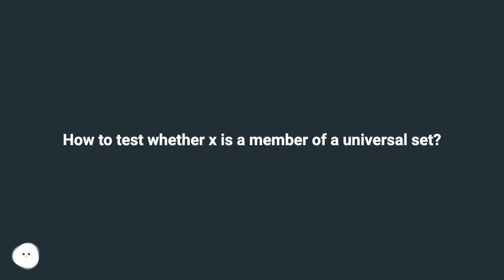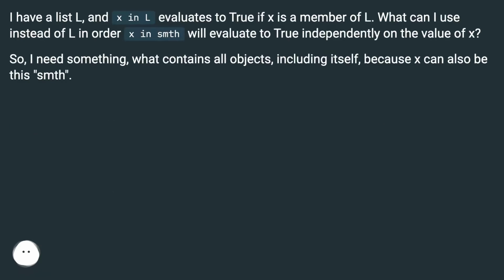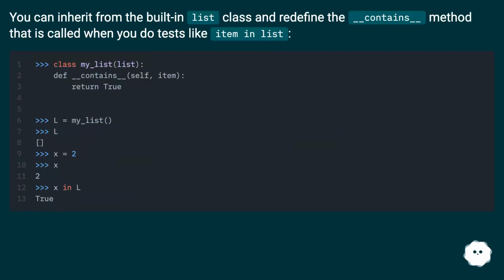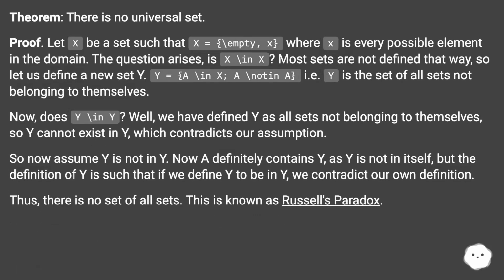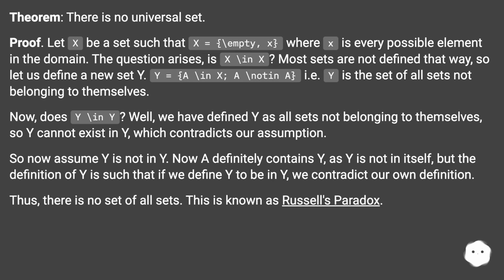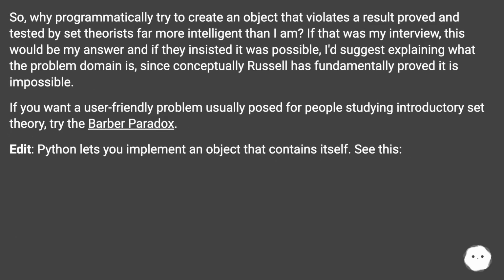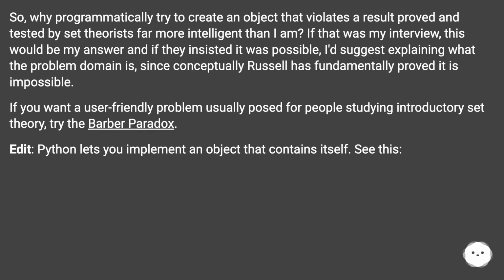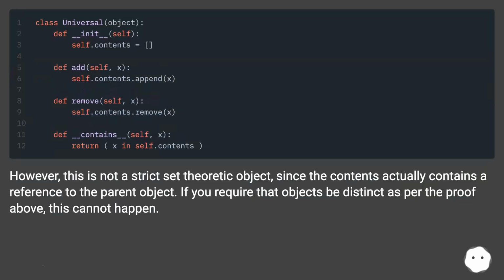How to test whether x is a member of a universal set?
Chapters
00:00 How To Test Whether X Is A Member Of A Universal Set?
00:23 Accepted Answer Score 8
00:30 Answer 2 Score 2
00:49 Answer 3 Score 0
02:43 Thank you